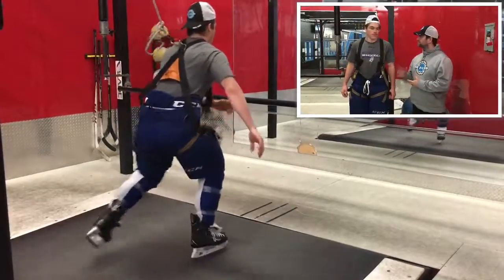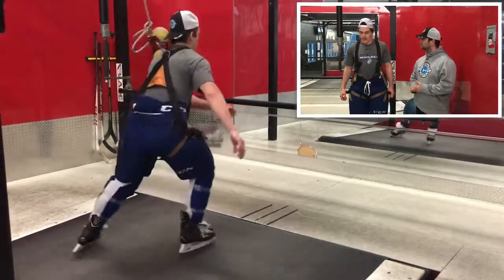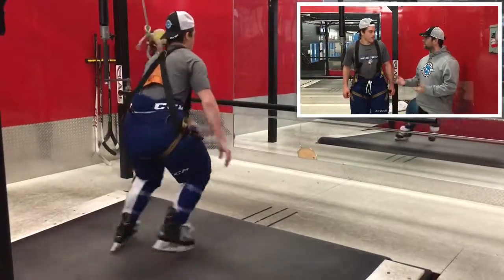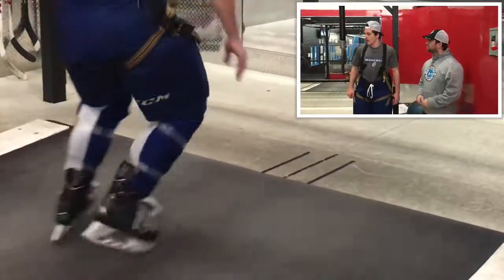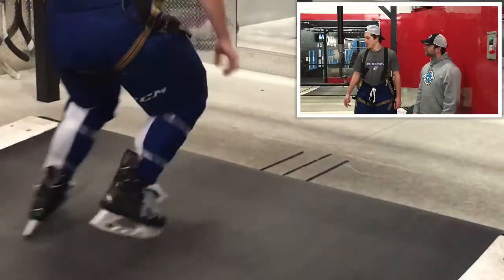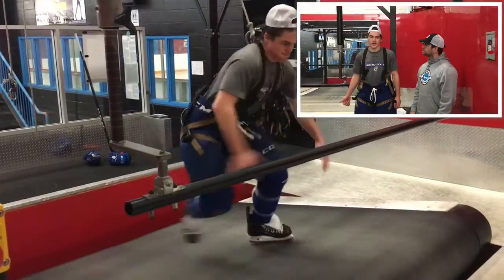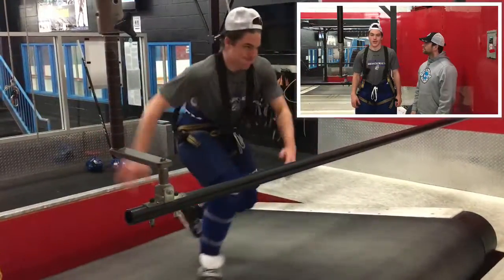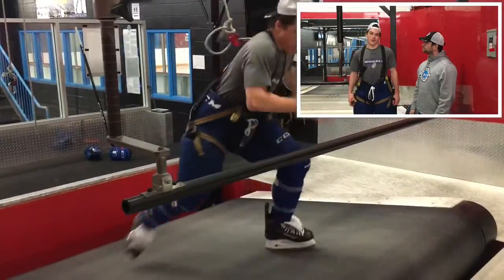OHL Sudbury Wolves Drake Pilon on the Woodway Blade Skating Treadmill!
Drake Pilon goes through a Woodway Blade Skating Treadmill session with RHP Training Centre Director of Strength and Conditioning, Troy Beauregard.